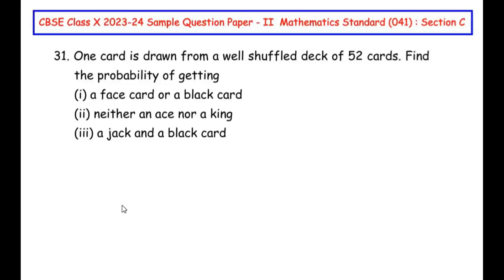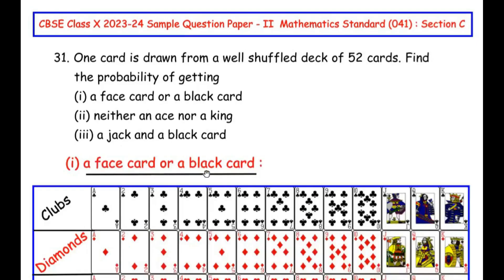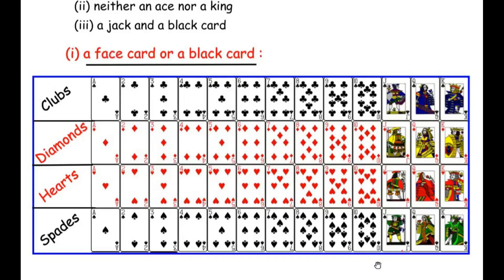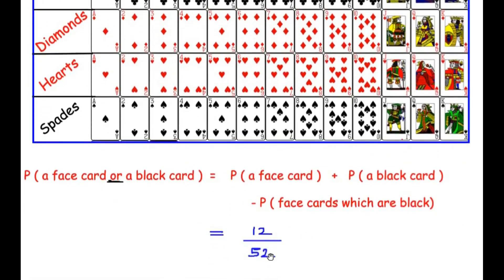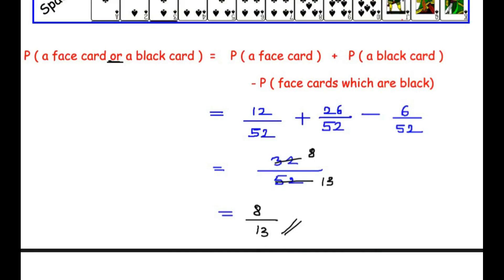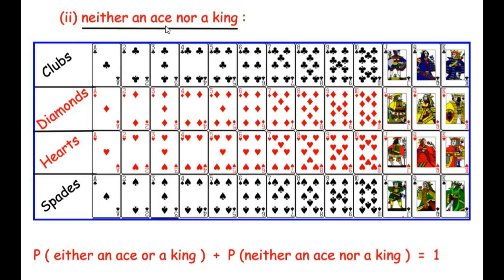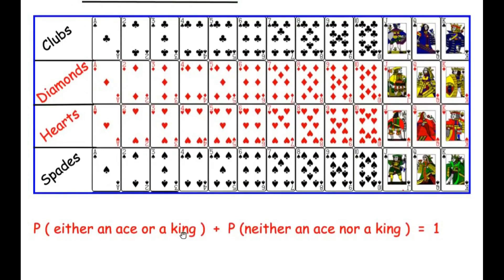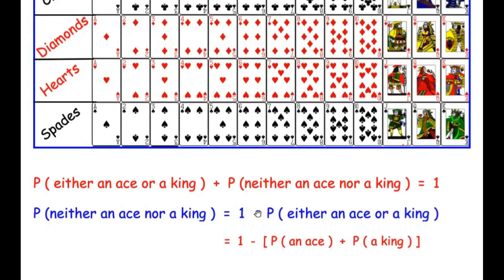Q31 - One card is drawn from a well shuffled deck of 52 cards. Find the probability of getting...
This video explains an example from "Probability" chapter.

One card is drawn from a well shuffled deck of 52 cards. Find the probability of getting
(i) a face card or a black card
(ii) neither an ace nor a king
(iii) a jack and a black card